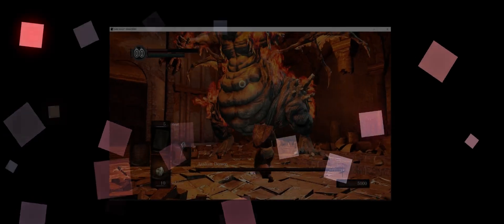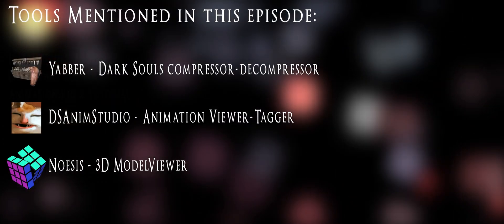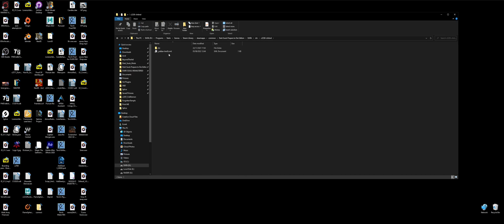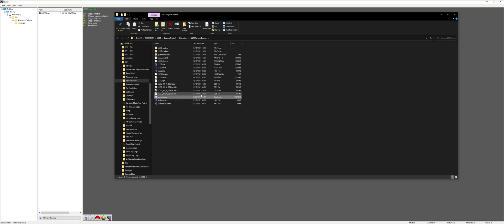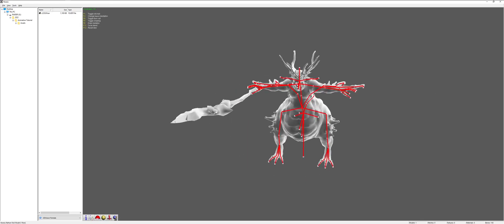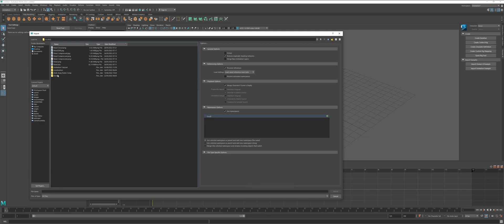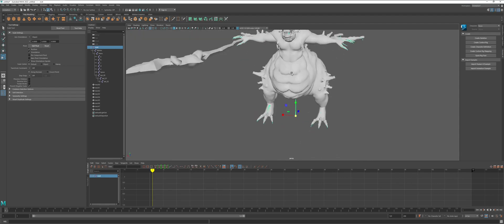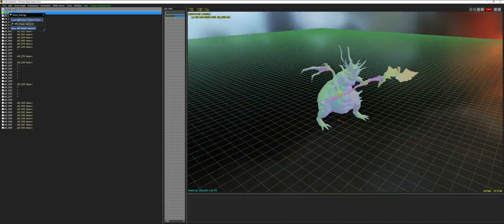Dark Souls Modding Tutorial - Custom Enemies Animations Part 1: Extracting Data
This is certainly something unexpected of a music channel, but i thought I'd give a shot at explaining how to import custom animations within Dark Souls PTDE and Remastered, which is something I haven't seen anybody do yet

In first part we'll cover how to extract data from the game and importing it into an editor.